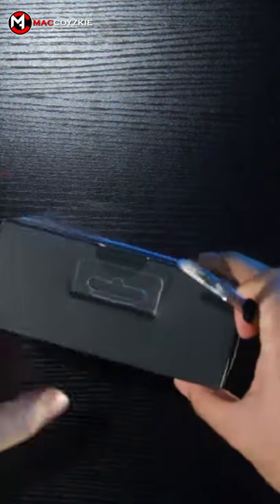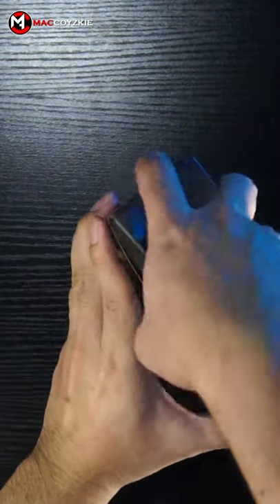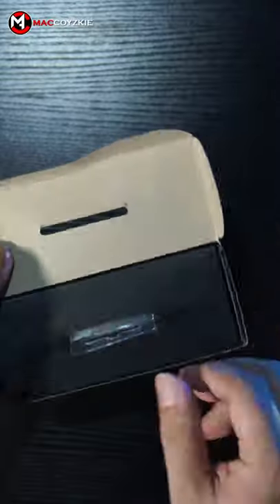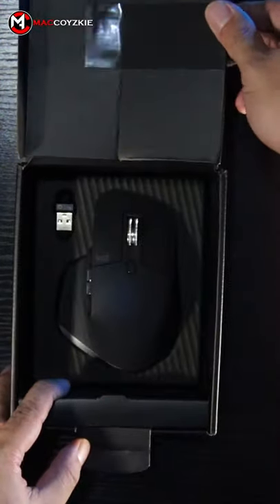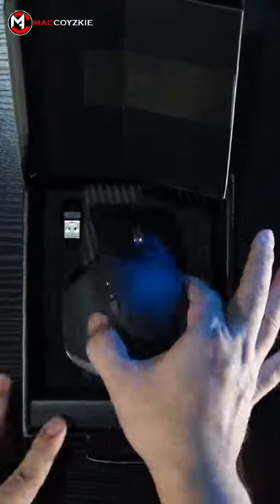Quick Unboxing of Logitech Mx master 3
This is just a quick unboxing of the Logitech Mx master 3! Do you think you should buy this now or wait for Mx master 4? Check our full review to know the answer!

Mx Master 2s
Mx Master 3
Mx Master 4 (Not yet available)